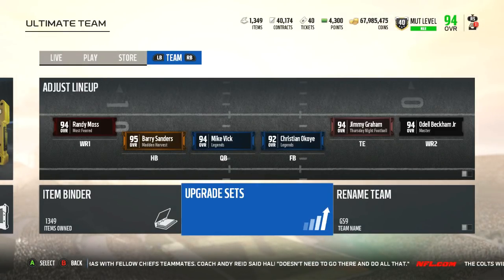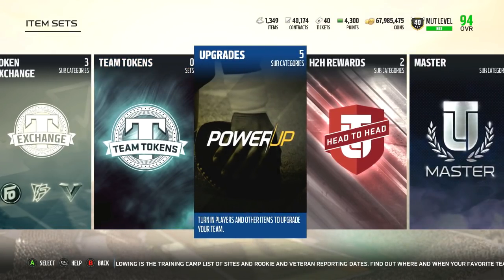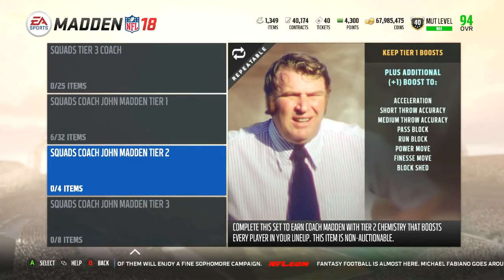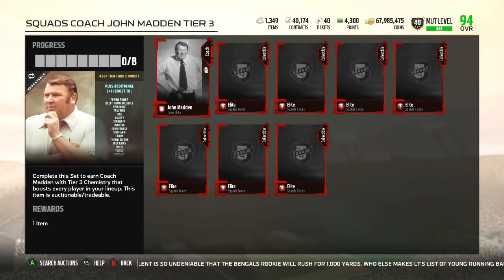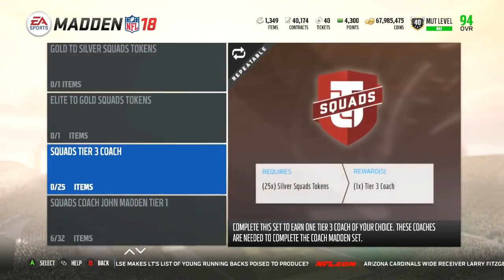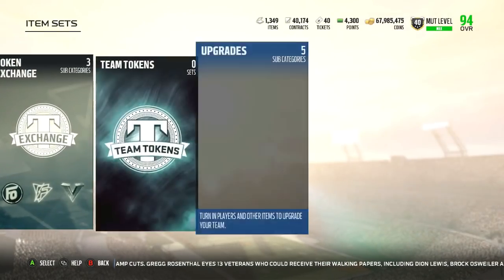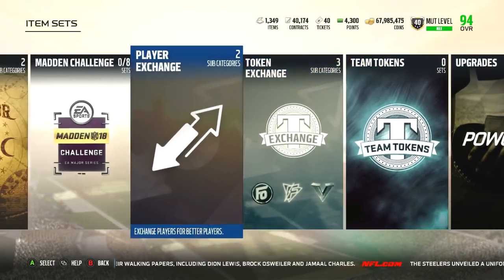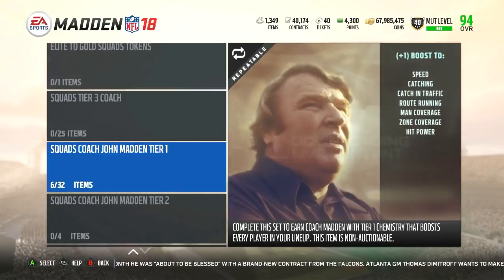Madden 18 Ultimate Team :: Most EXPENSIVE SET In The HISTORY Of MUT! :: Madden 18 Ultimate Team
Twitch.Tv/CoverThreeBlitz